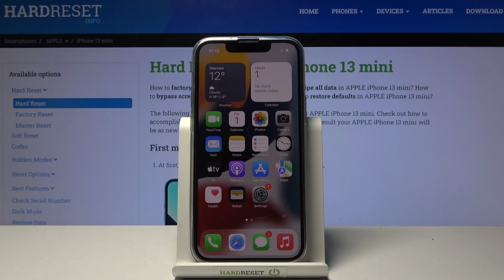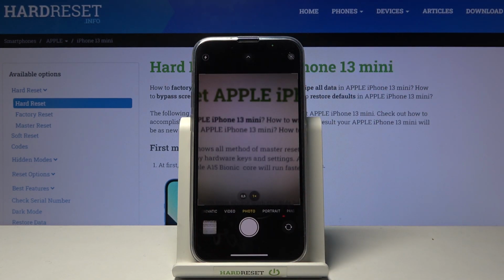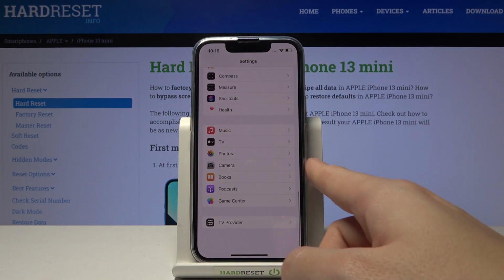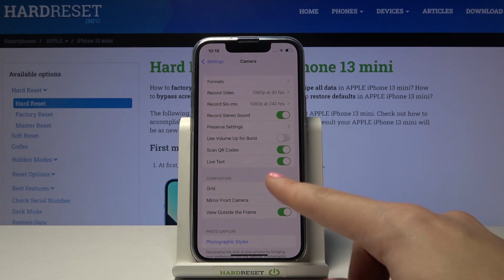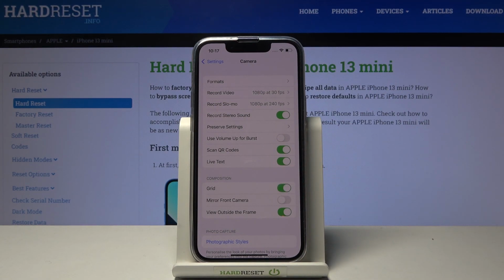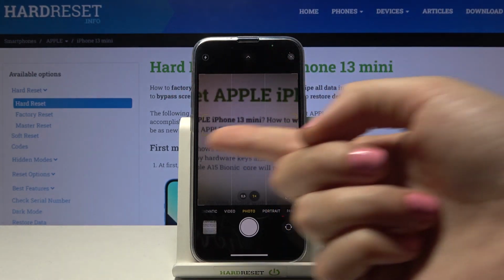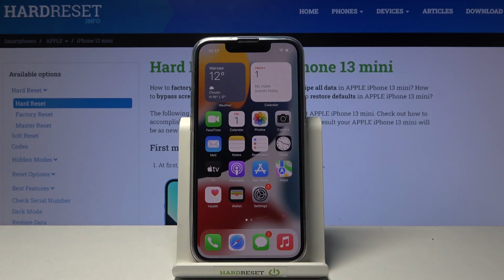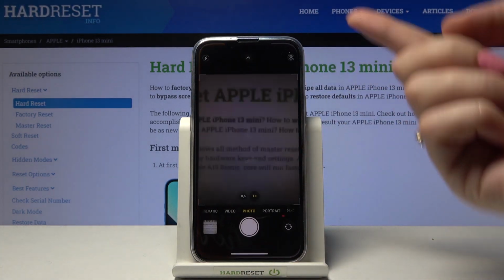How to Use Camera Grid Lines in iPhone 13 Mini – Turn On Camera Grid Lines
Learn more info about iPhone 13 Mini:
If you want to know how to make perfectly framed photos by using iPhone 13 Mini, you should watch this tutorial. Today we would like to show you how to use the camera grid lines. Follow our instructions and activate Grid Lines and find out how to use this super helpful option. Visit our YouTube channel if you want to discover more about your iPhone 13 Mini.